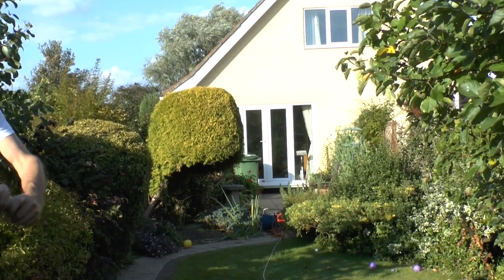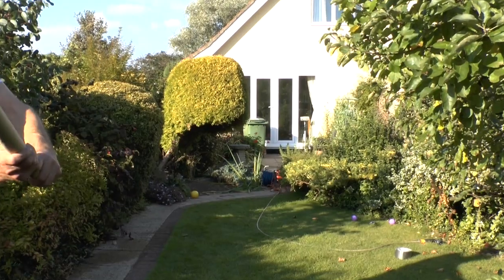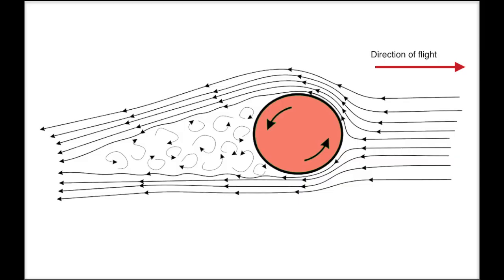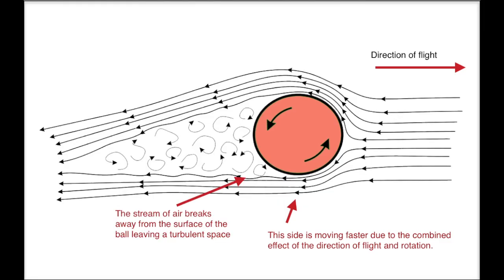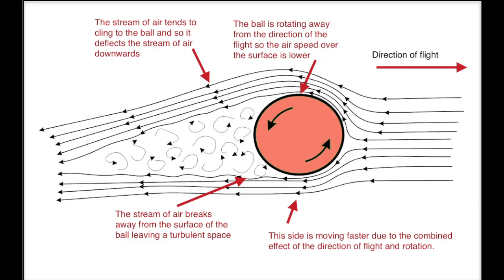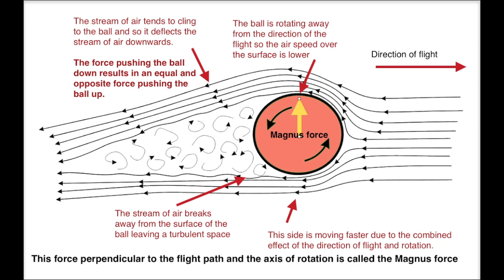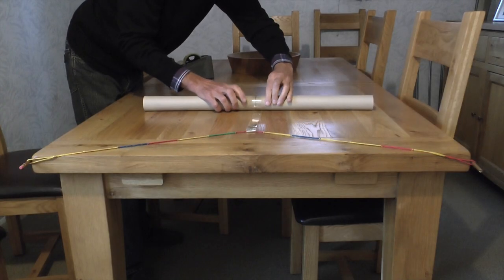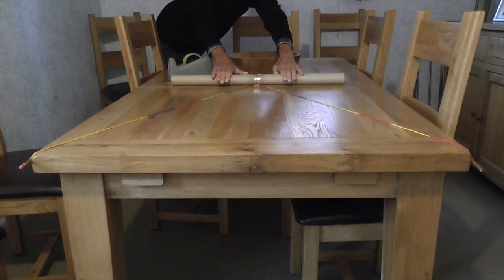The Magnus effect: a curved ball explained: from fizzics.org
A spinning curved ball, caused by the Magnus effect is loved and hated by players of all ball games.  Top spin makes the ball dip and side spin makes it curve or swing. The video provides examples and an explanation of the cause of the Magnus effect.